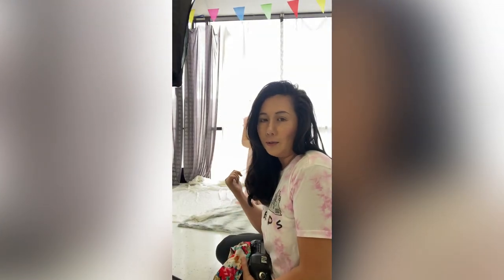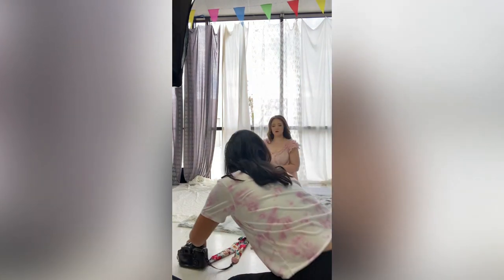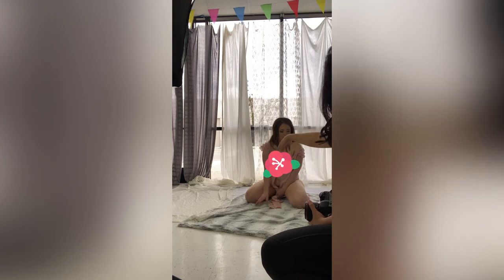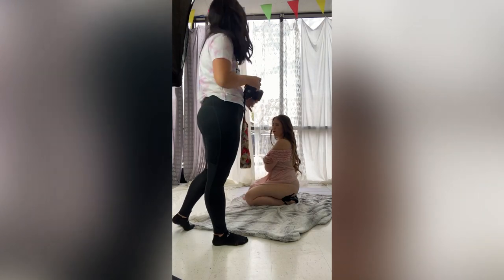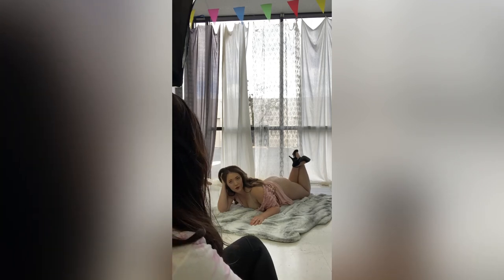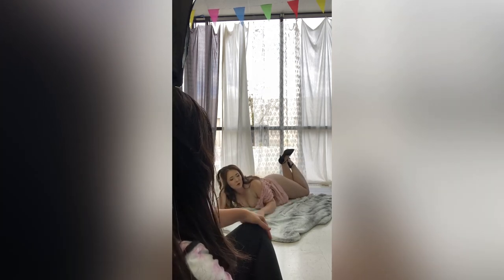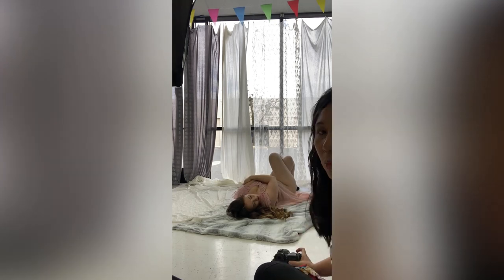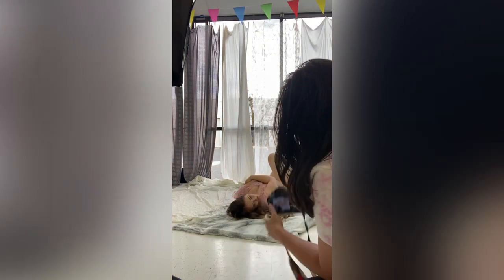Boudoir Posing Set - 6 poses in 11 minutes.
Watch me pose 1 set from beginning to end.